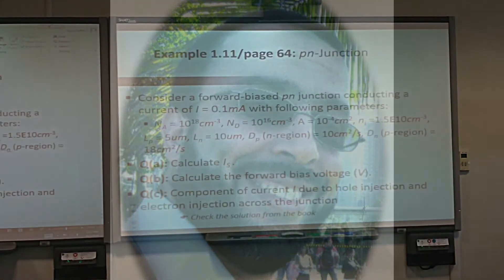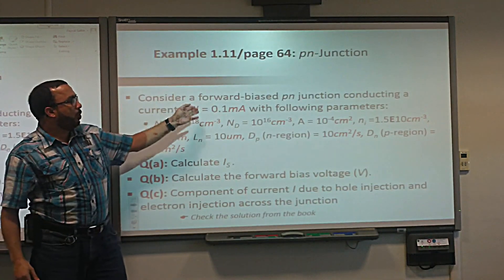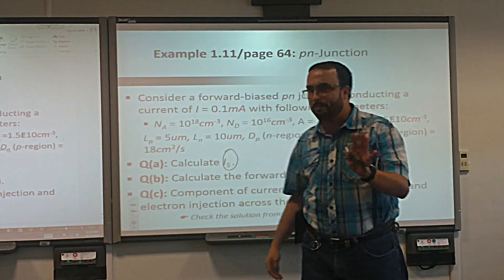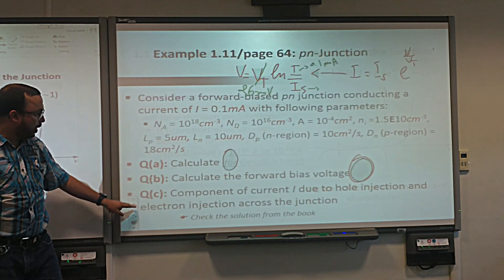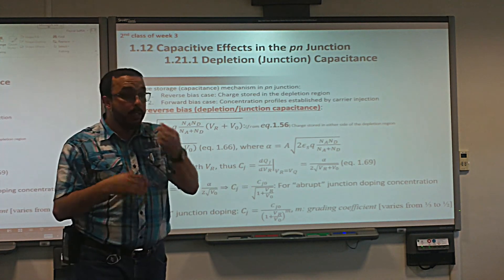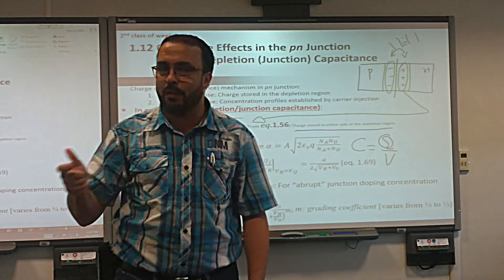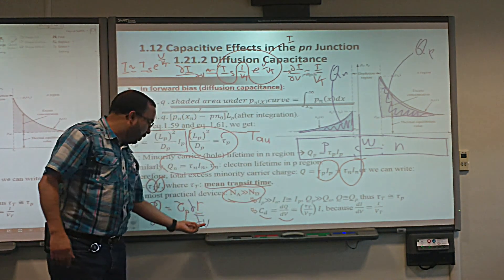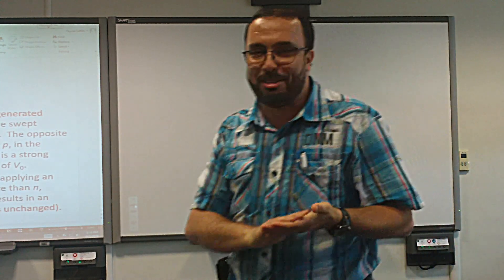Week3 Class2 - Fall 2016: Chapter 1 - Capacitive Effects in the PN Junction